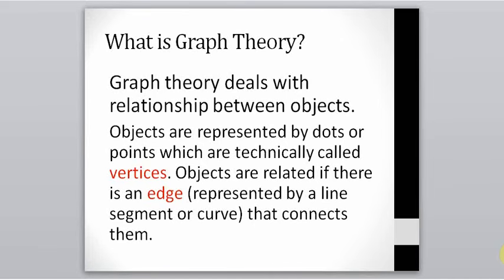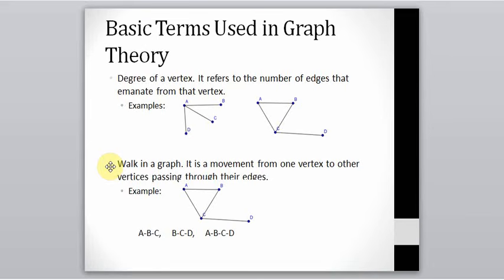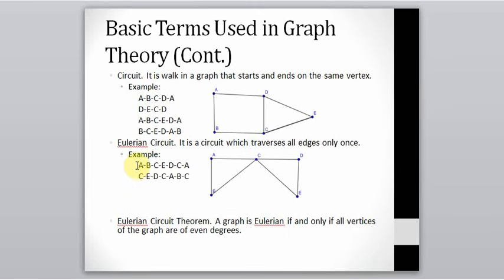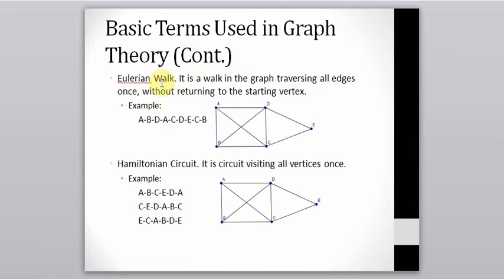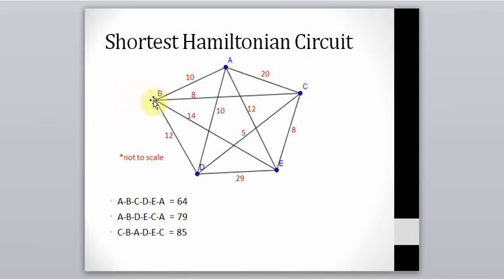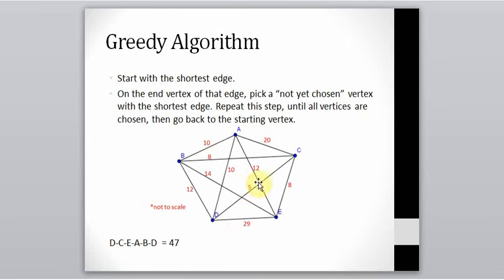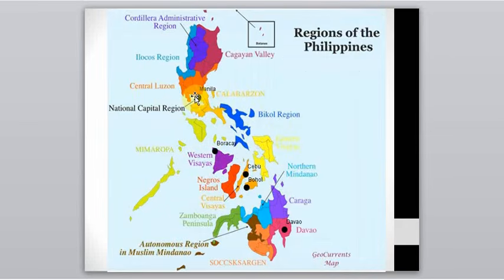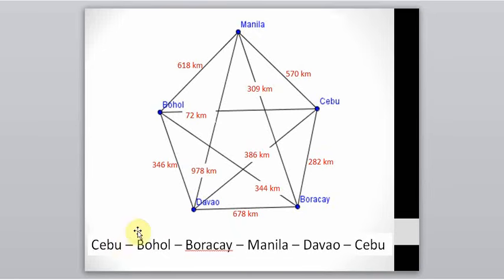Mathematics of Graphs (Mathematics in the Modern World)